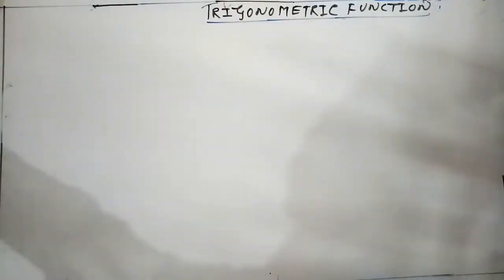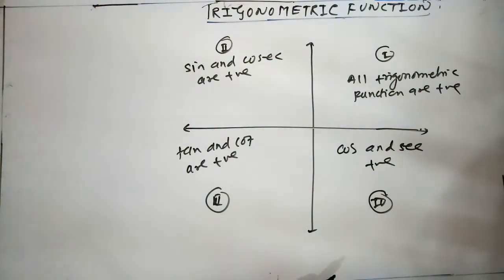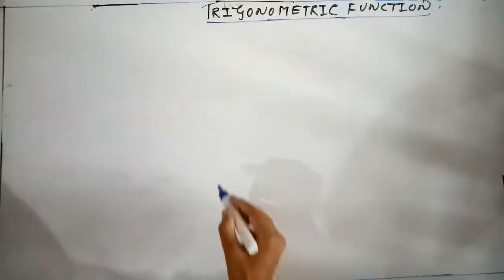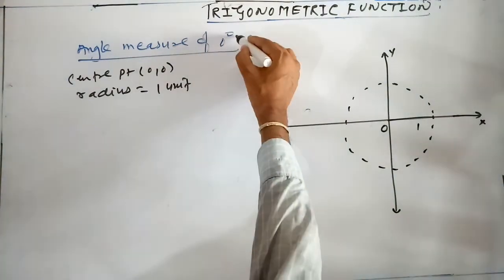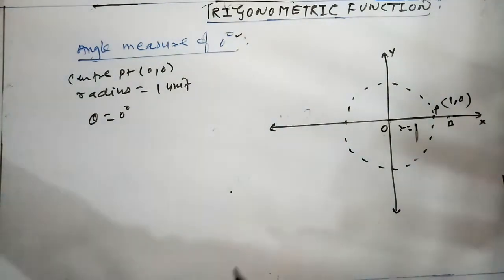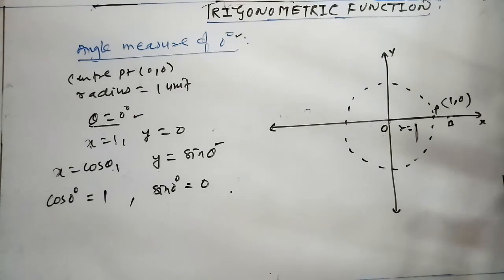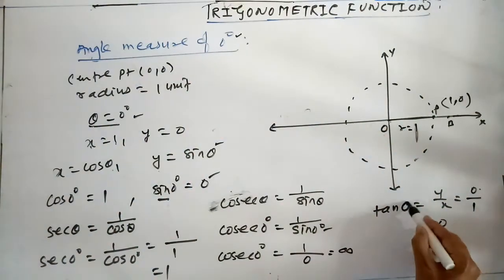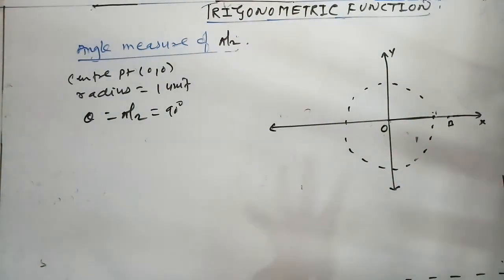Trigonometric functions class 11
Quadrant and it's sign.